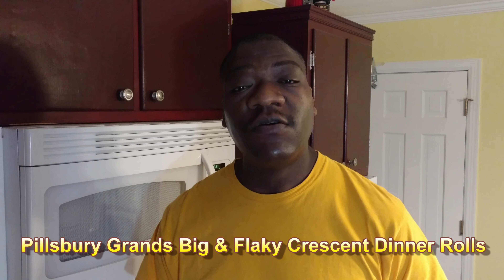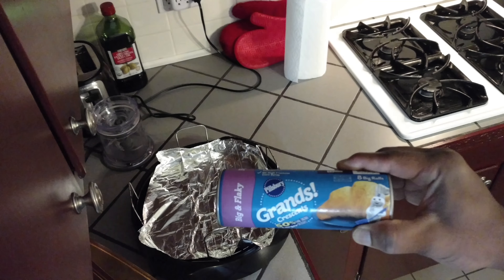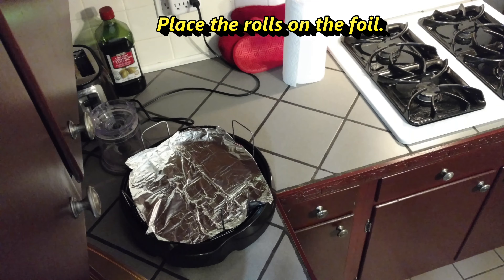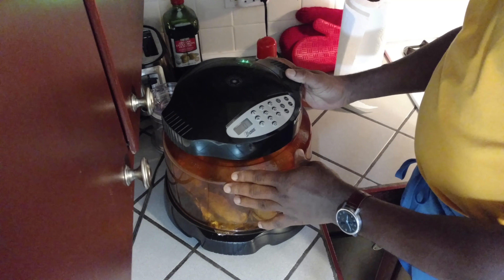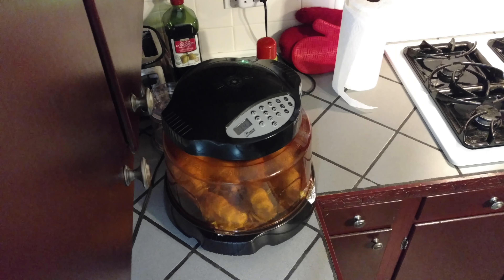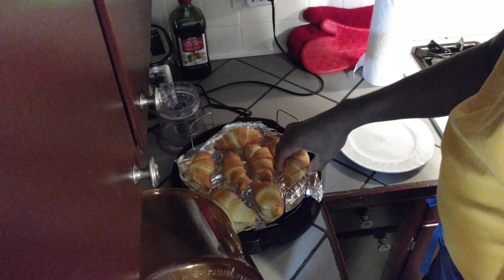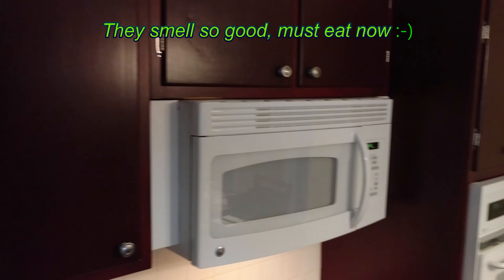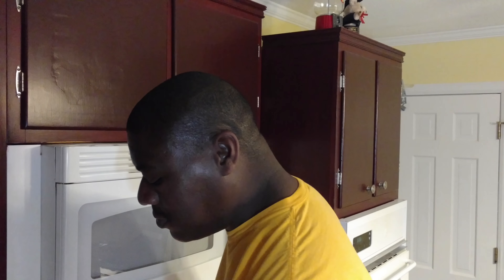Pillsbury Grands Crescent Rolls (aka Croissants) - NuWave Oven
Pillsbury Grands Big & Flaky Crescent Dinner Rolls commonly called Croissants.  NuWave Oven Heating Instructions.